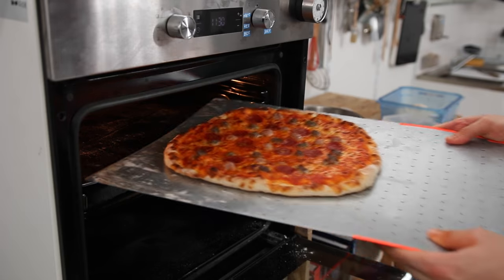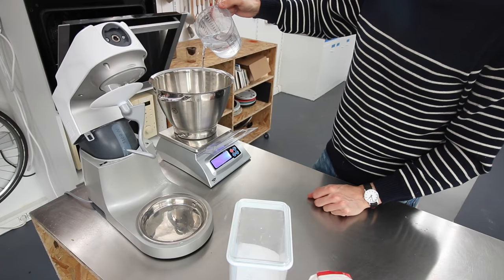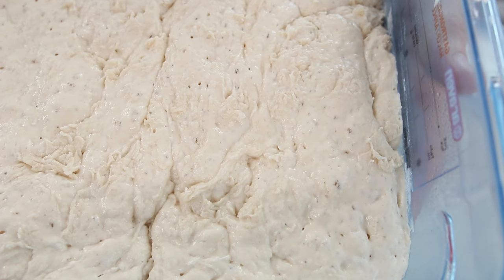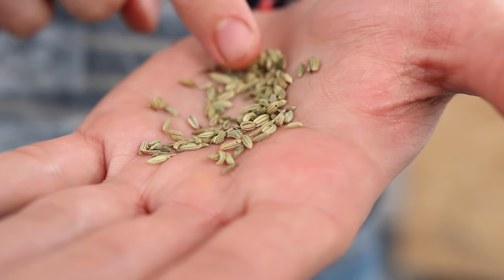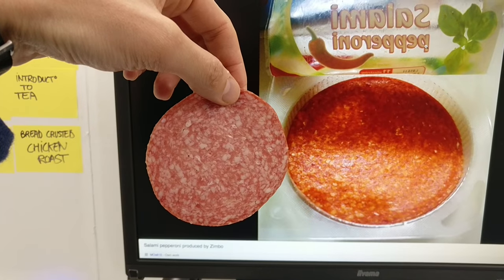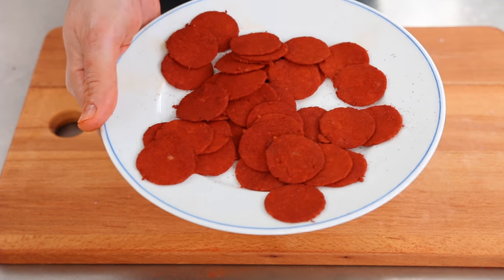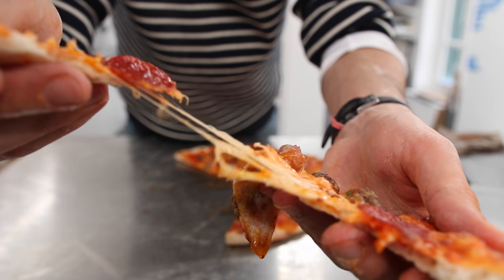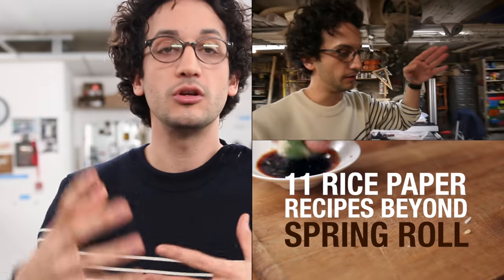How to Make DIRESTA'S MEATLOVER PIZZA : Pepperoni, Sausage & Meatball !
Fully Homemade thin crust pizza, topped off with italian sausage, homemade bacon meatballs, DIY Pepperoni , mozzarella and parmesan cheese ! A must eat for meat lover's !

Alex